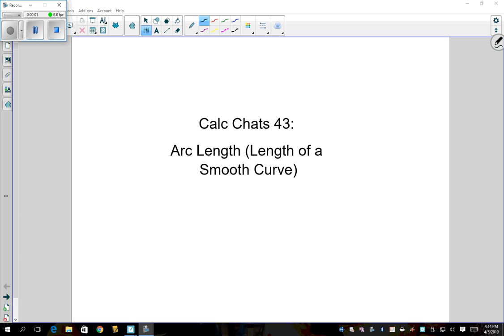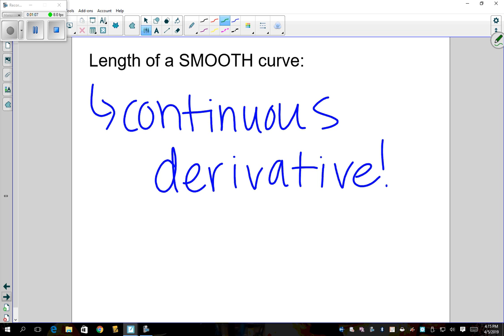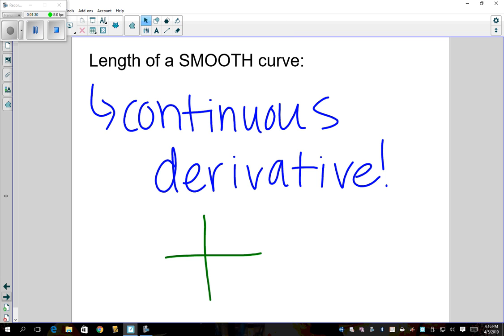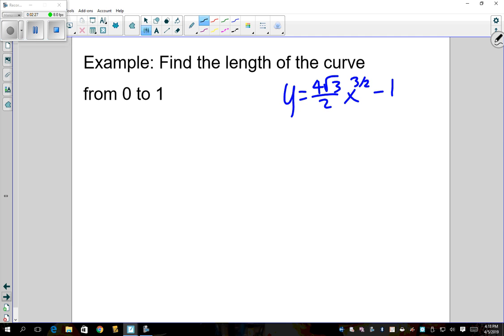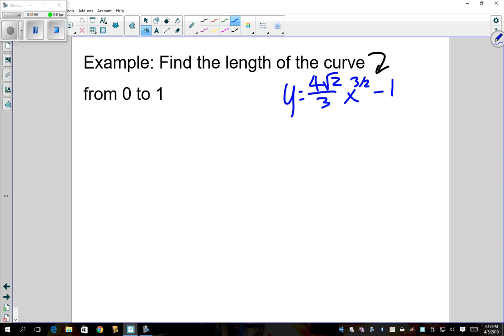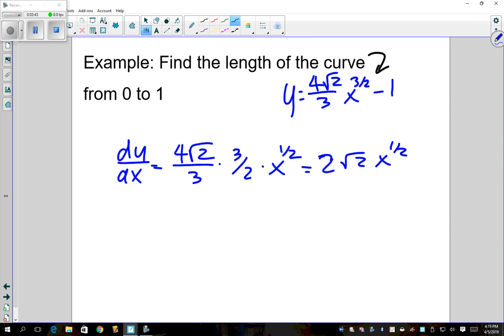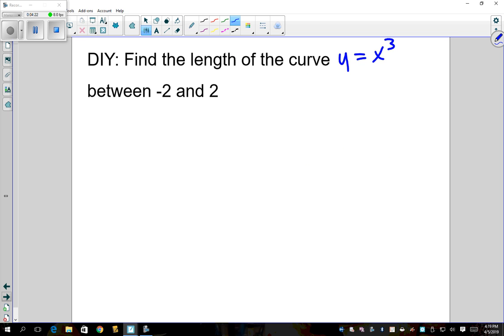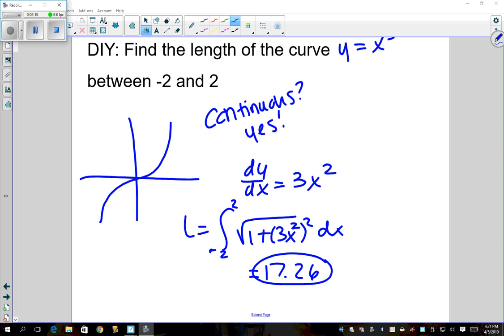Calc Chats 43: Arc Length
Learn how to calculate the length of any given smooth curve on an interval.